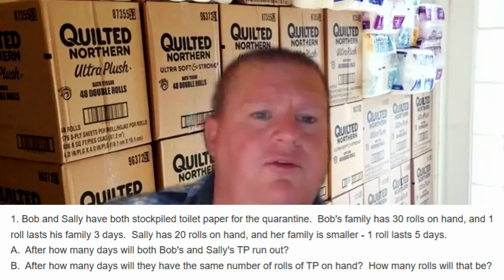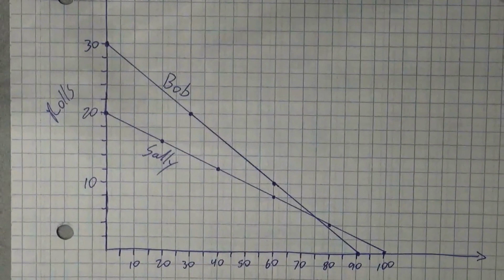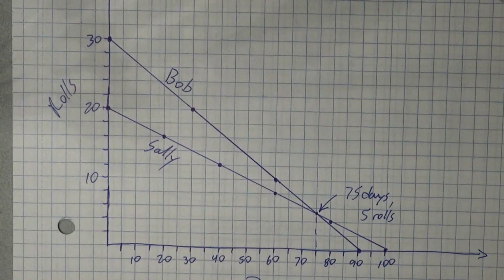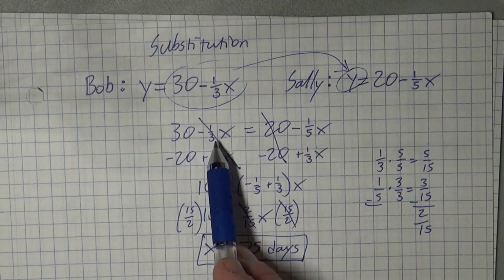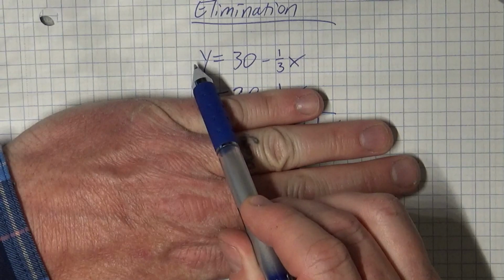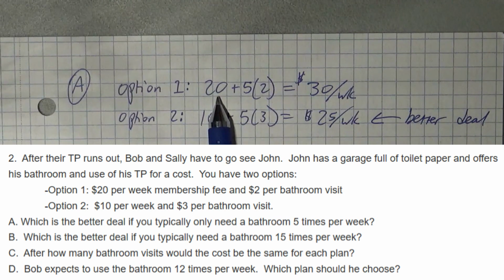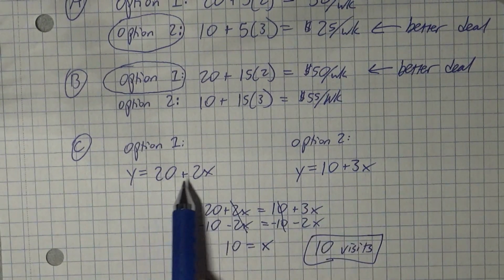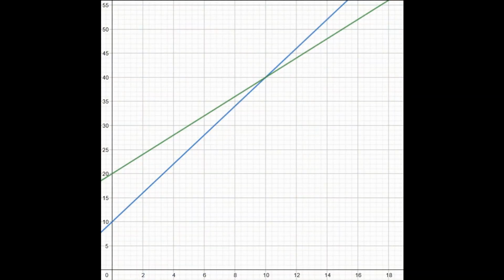Quarantine Question 1: Toilet Paper Shortage